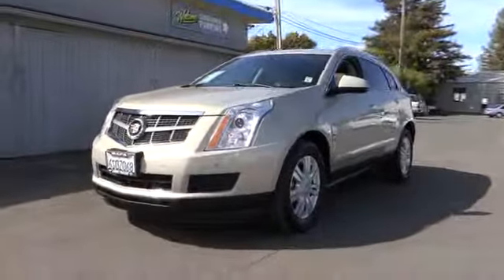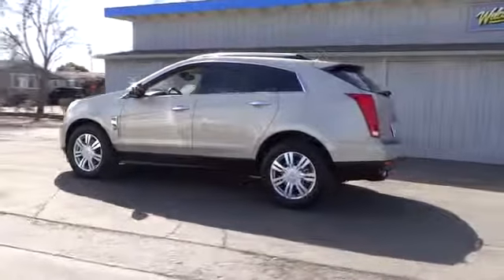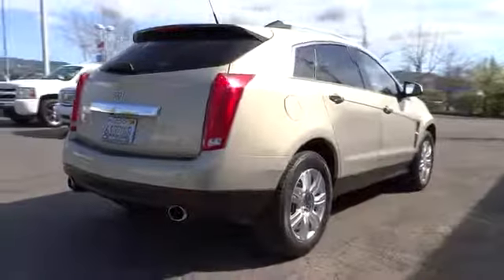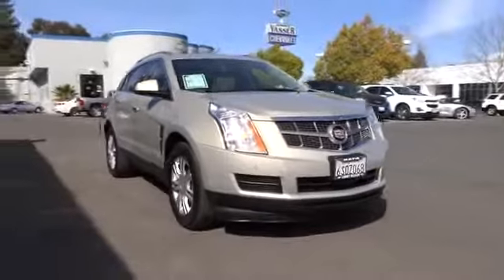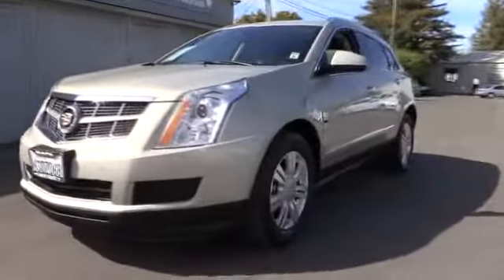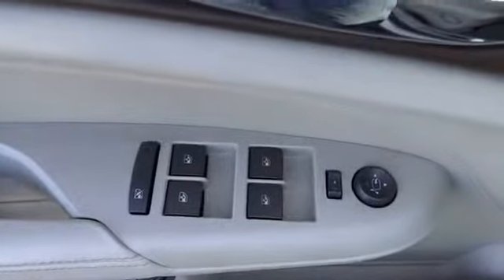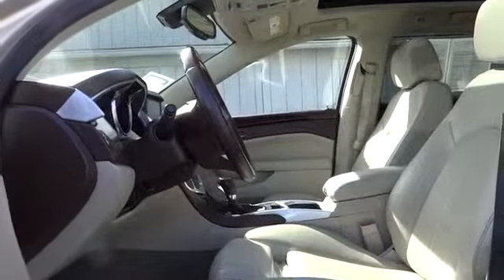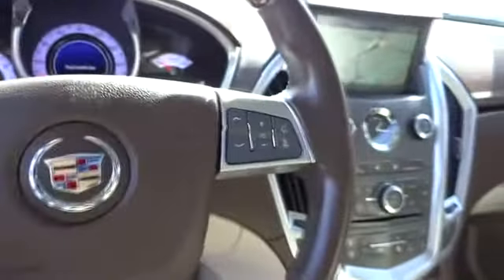2011 Cadillac SRX - Station Wagon San Francisco, Napa, Santa Rose, Vallejo, Oakland, CA Na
2011 Cadillac SRX  - Stock#: P0347 - VIN#: 3GYFNDEY1BS670700

LUXURY! Best SUV money can buy. Loaded with all the options you want and in beautiful Napa Chardonnay rare color and Navigation. Color keyed interior stylings and priced below market value to move fast. When JImmy Vasser gets a deal we pass the savings on to you, our most valued customers.